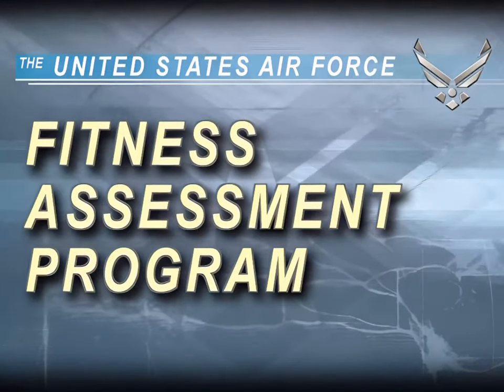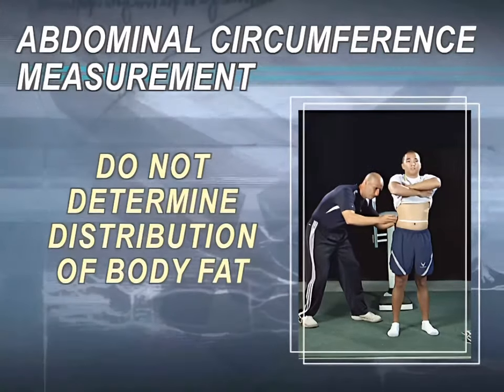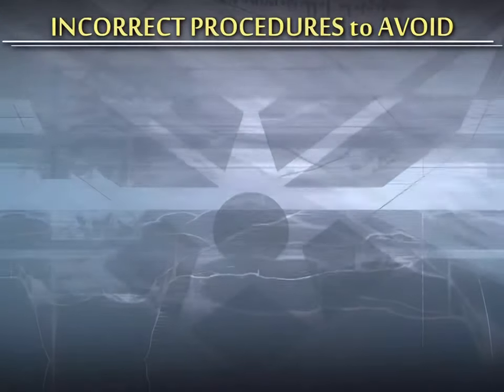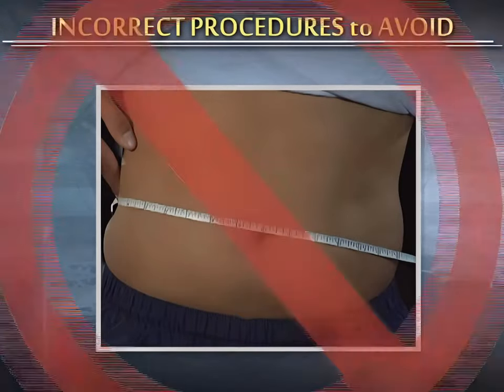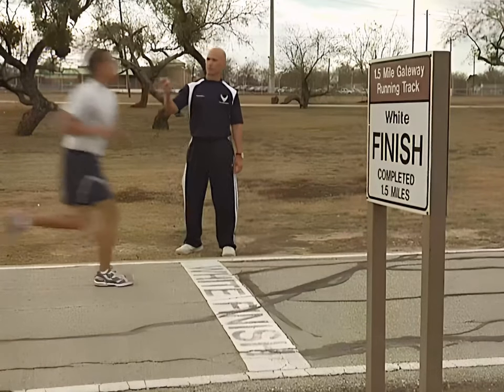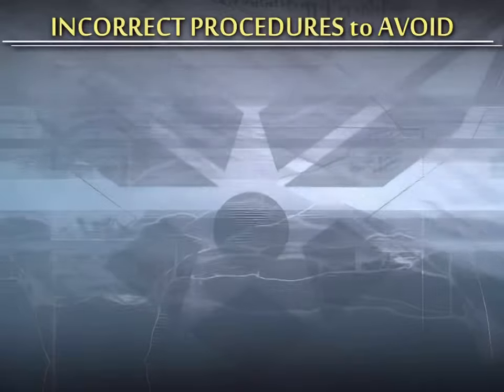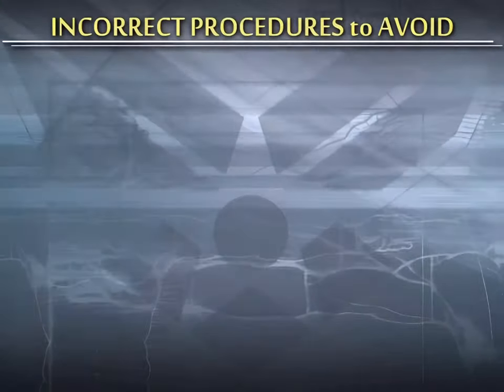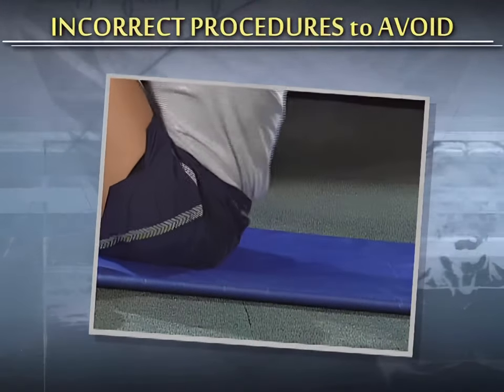2010s Air Force Video: Fitness Assessment (4K 60FPS)